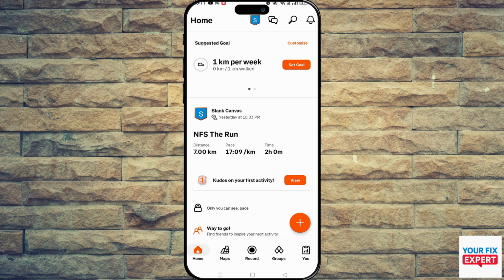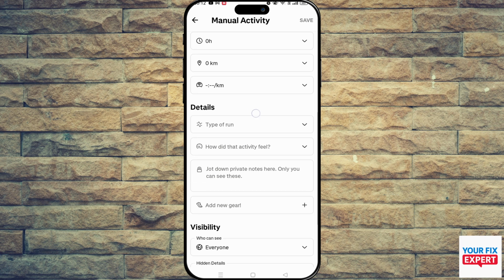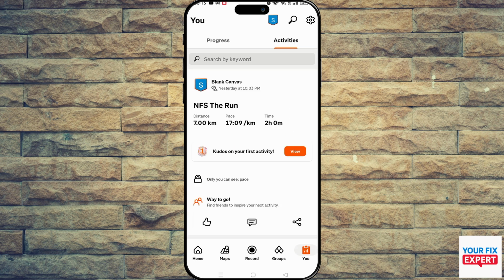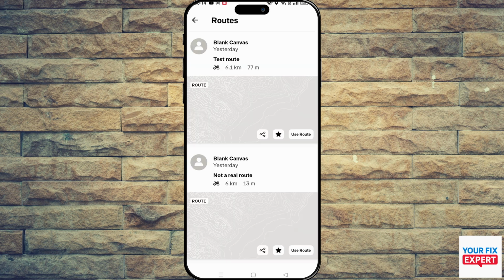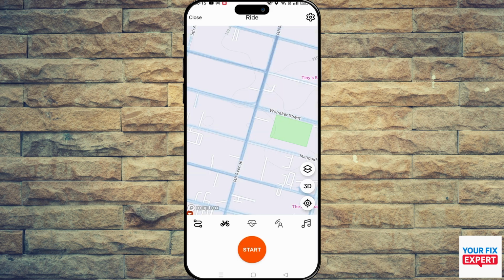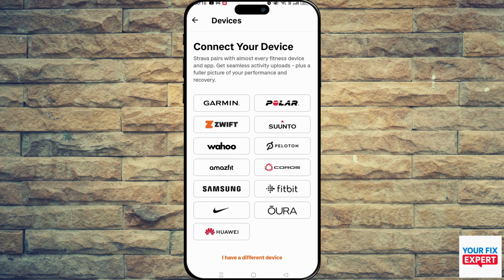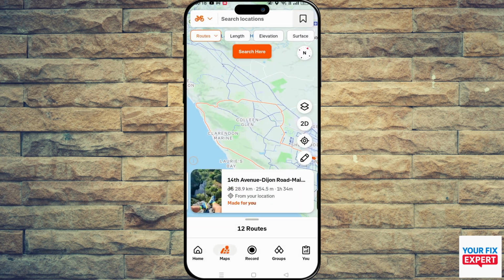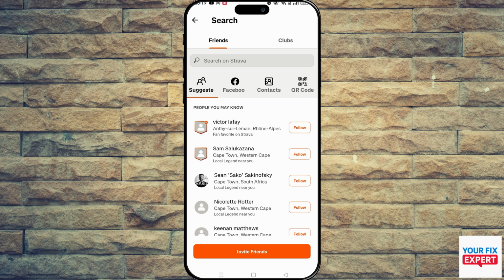How To Use Strava App | Strava App Tutorial For Beginners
Want to know how to use Strava app? This Strava app tutorial for beginners will guide you through everything step by step. If you're wondering how to use Strava app - tutorial for beginners, how to use Strava app for running, or how to use Strava app for cycling, this video is for you. Learn how to use the Strava app to track your runs, rides, and walks. We'll also show you how to use Strava for walking, how to use Strava to record a walk, and how to use maps in Strava. Whether you're a cyclist, runner, or just getting started, you’ll find out how to use Strava for your workouts.